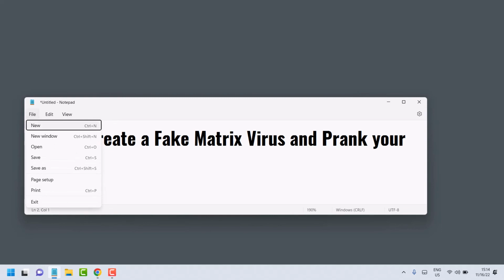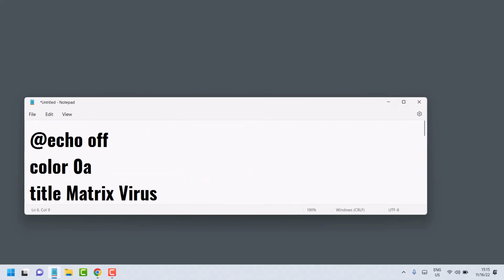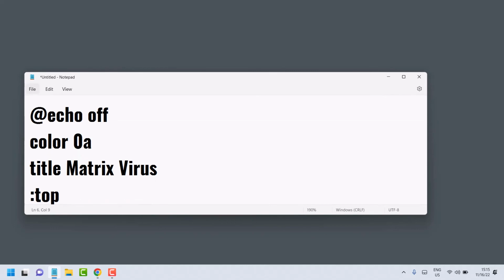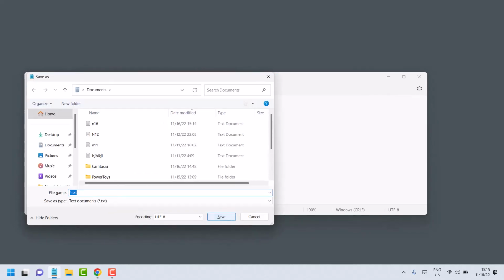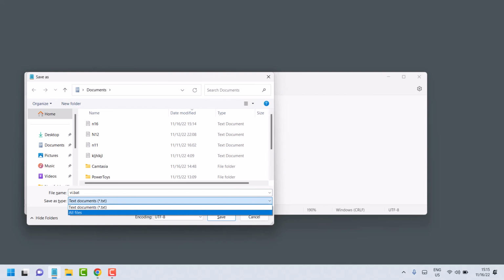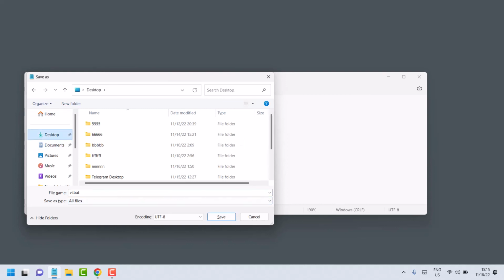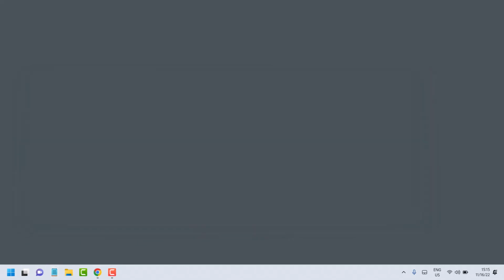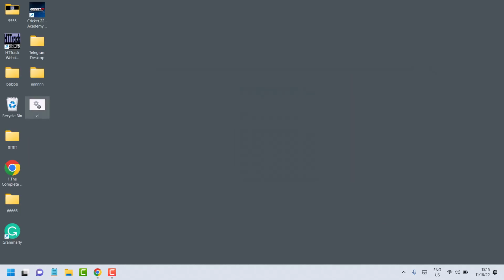How to Create a Fake Matrix Virus and Prank your friend